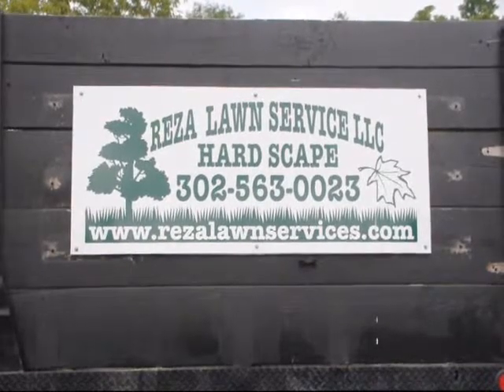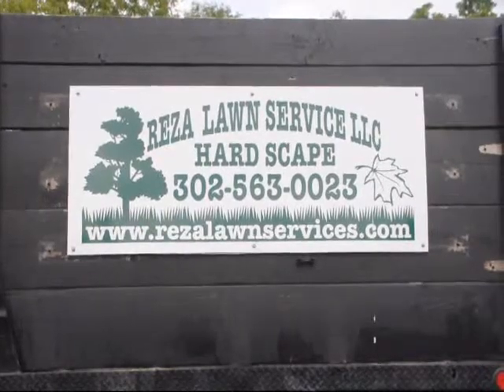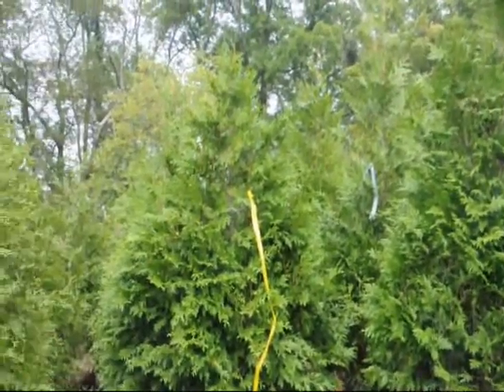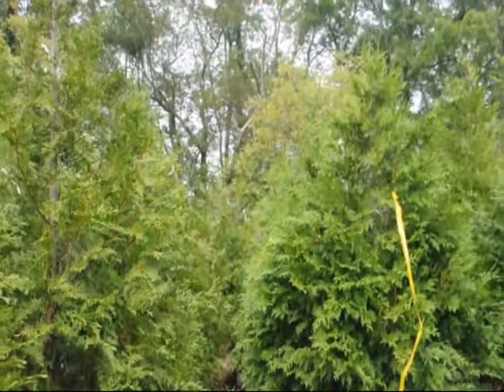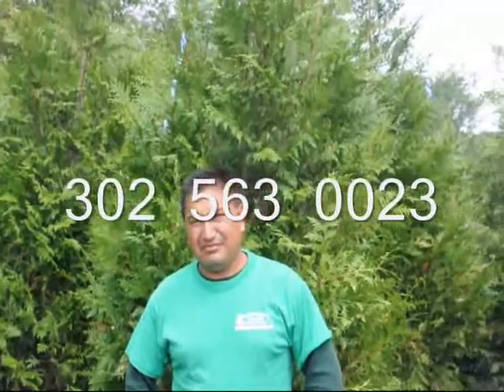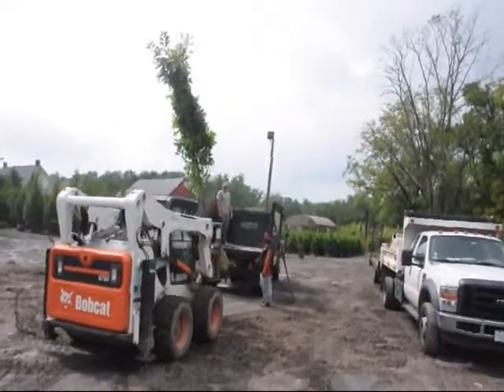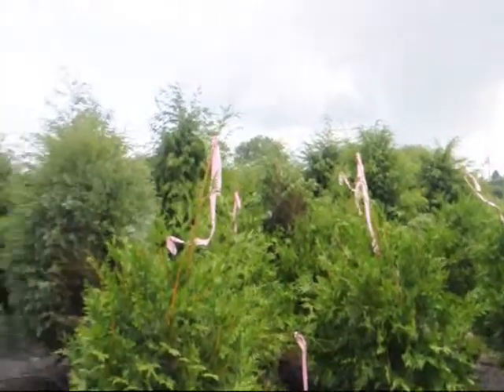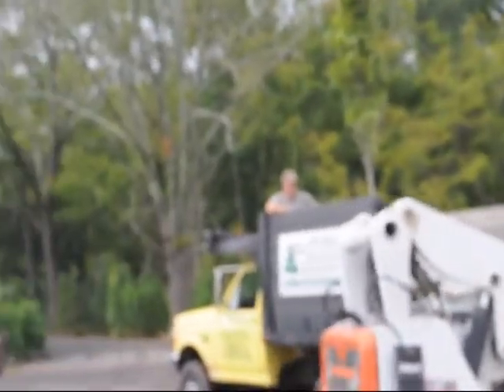For Newcastle De Lawn and Garden Helpers Call Reza Lawn Services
For Newcastle  De Area  Call Reza Lawn Services   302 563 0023